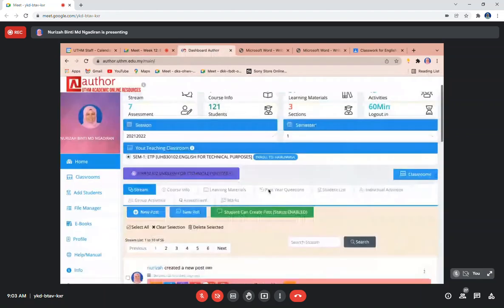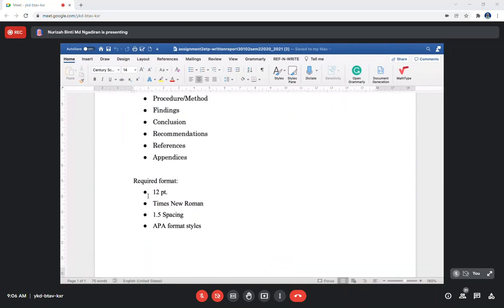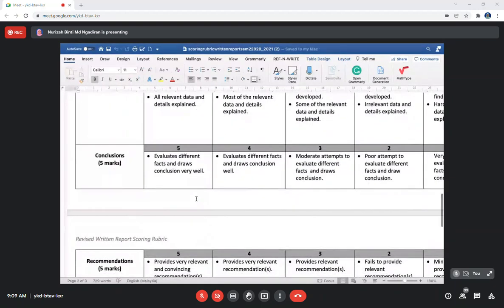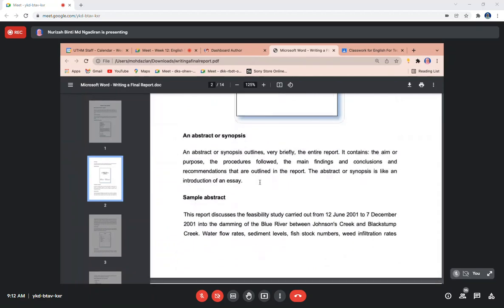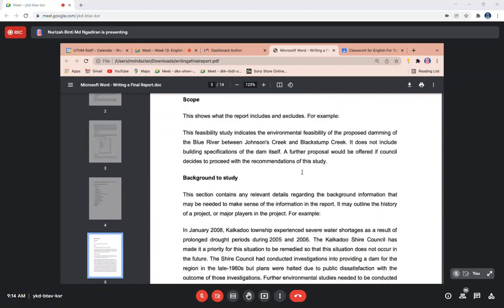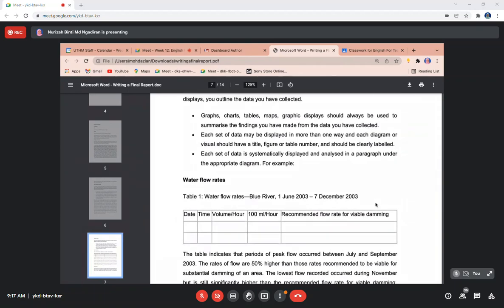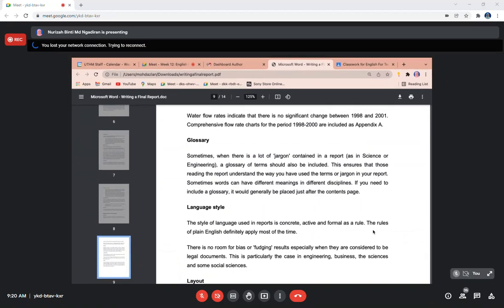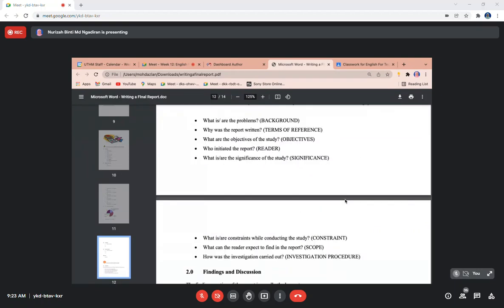ETP - 29 December